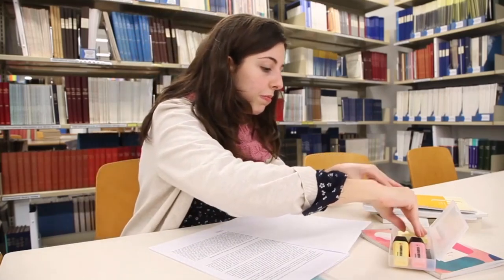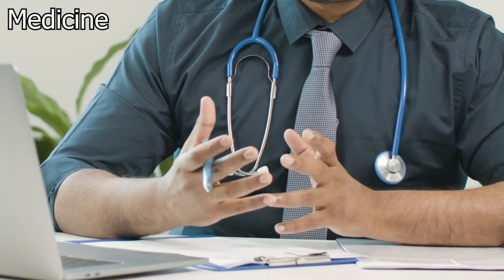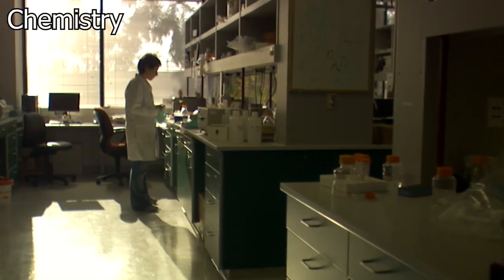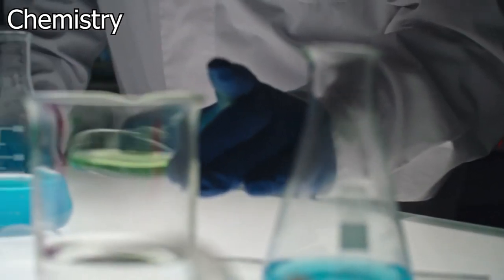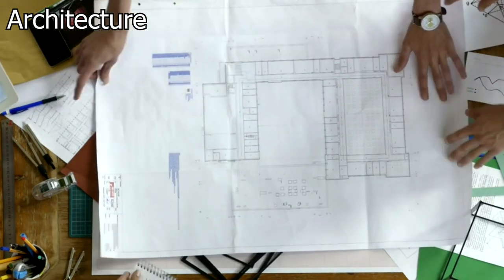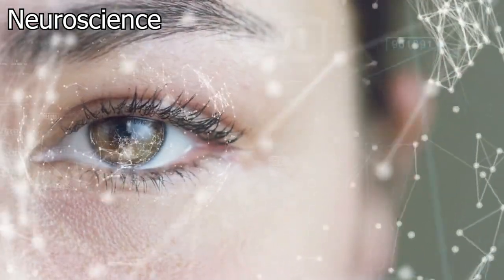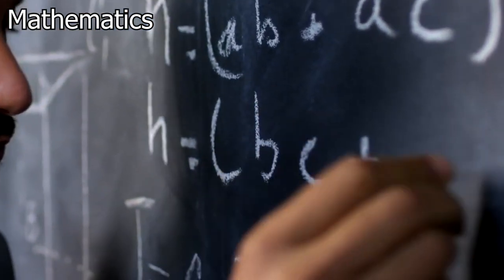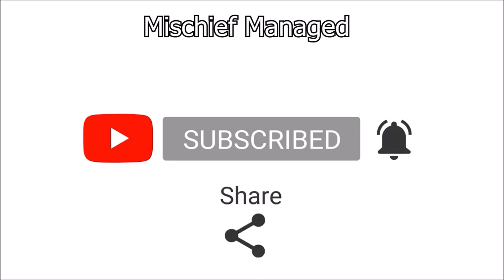10 Most Difficult Degrees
10 degrees that are generally considered to be challenging